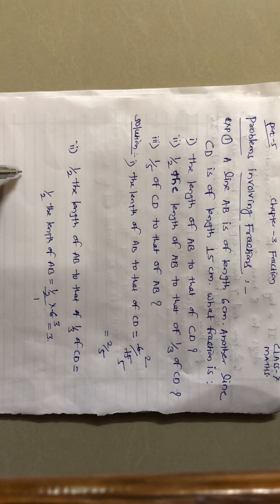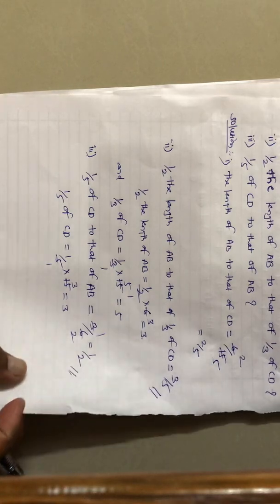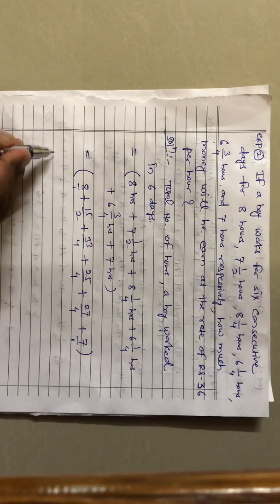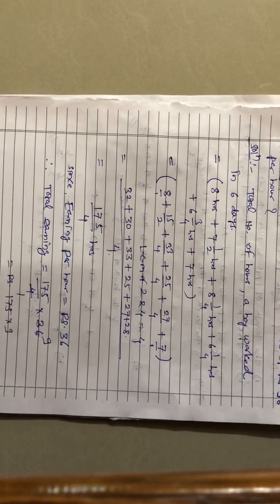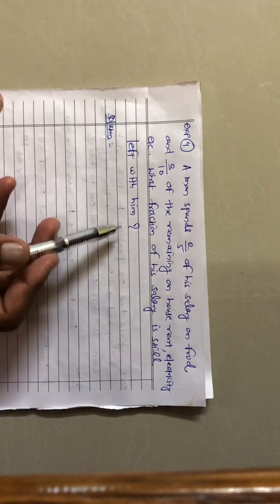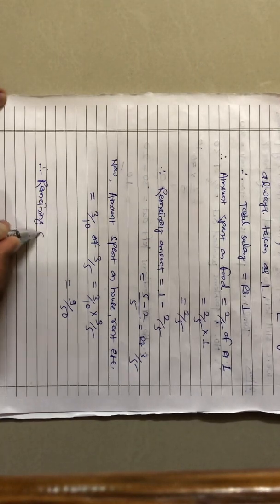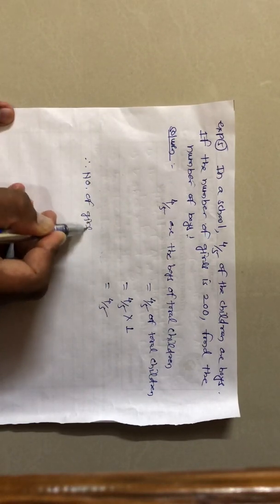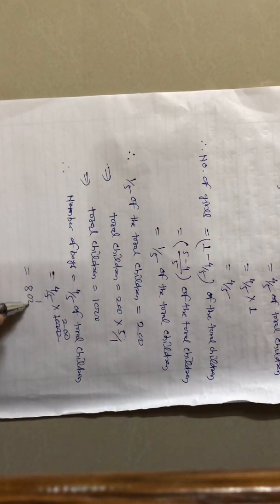Mathematics/Class-7/Chapter-3 Fractions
Part-5 ICSE BOARD